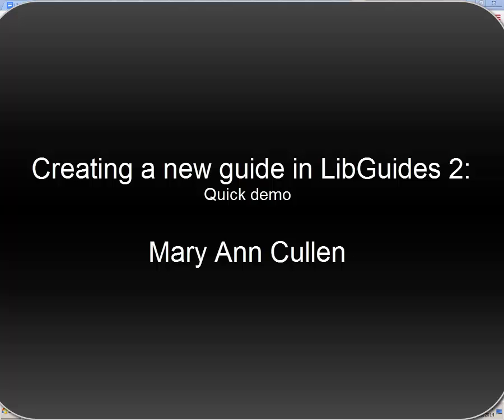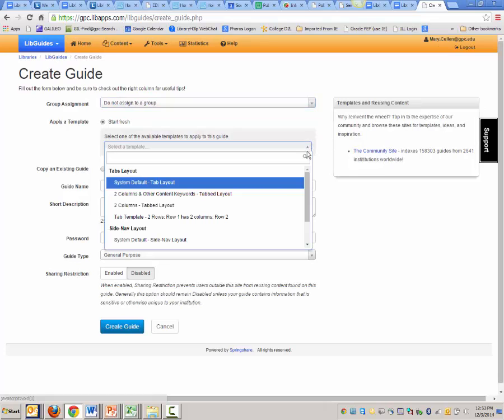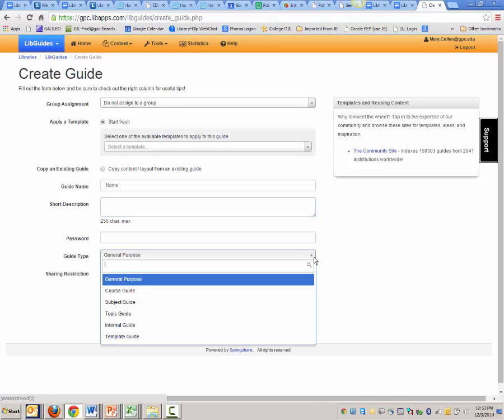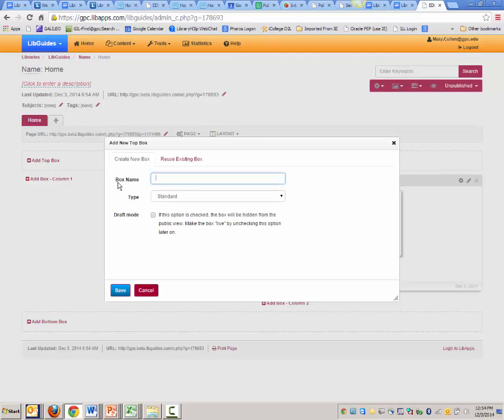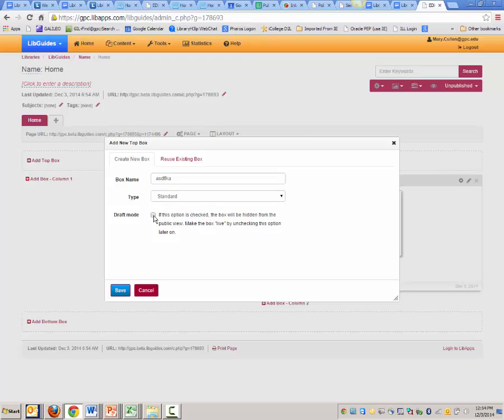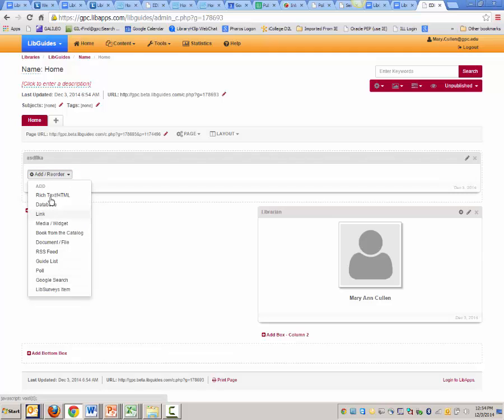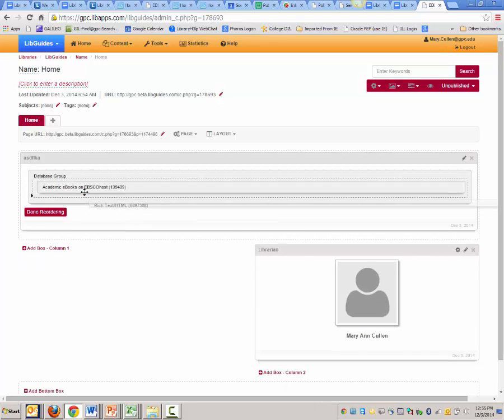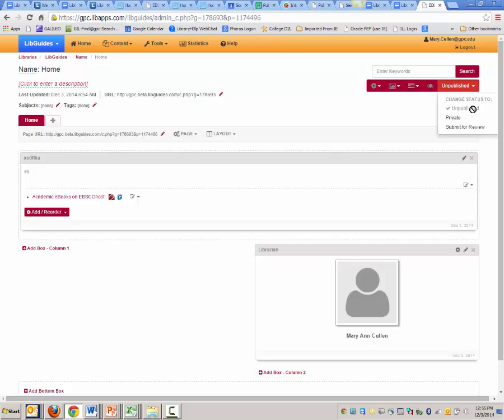LibGuides 2 Creating a new guide